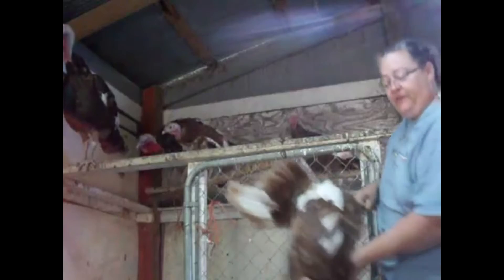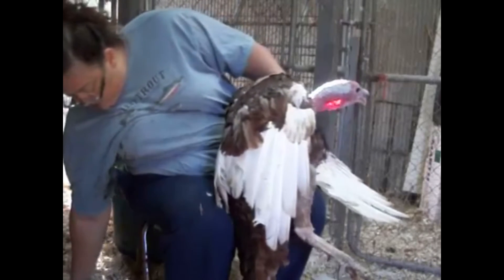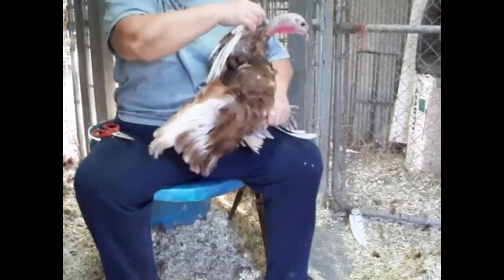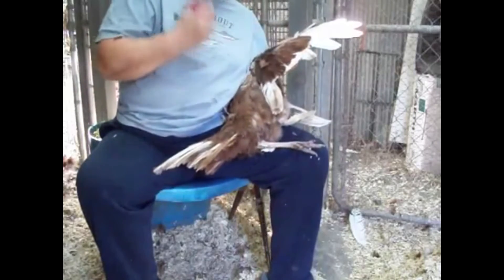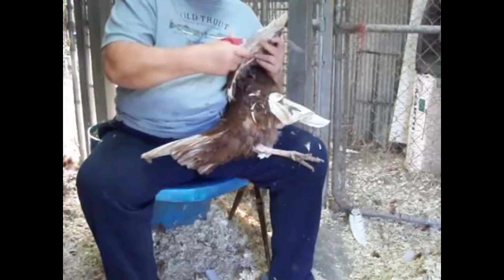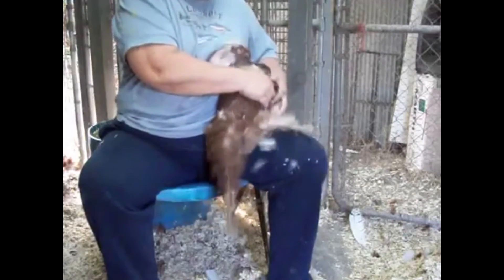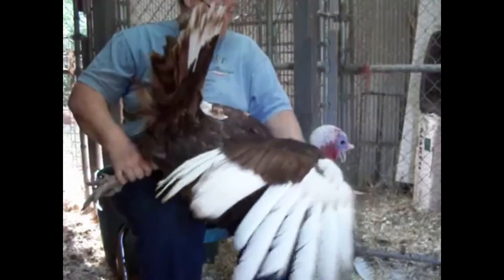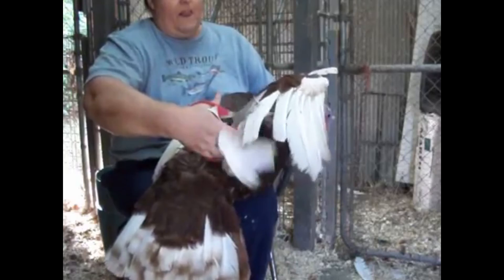Trim Wings - Homestead Help in a Hurry #5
Turkeys on the barn roof?  Chickens in the garden?  Stop all those rouge behaviors with a swift wing feather trim.

Homestead Help in a Hurry.